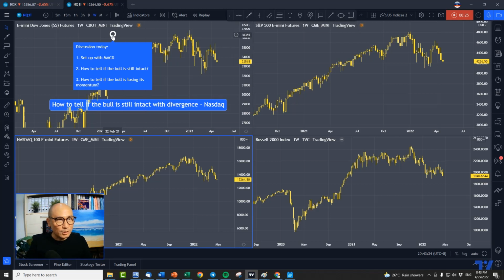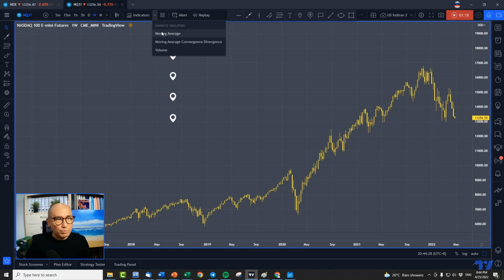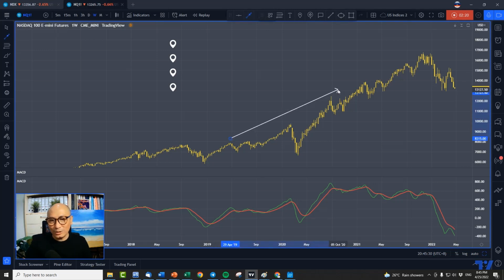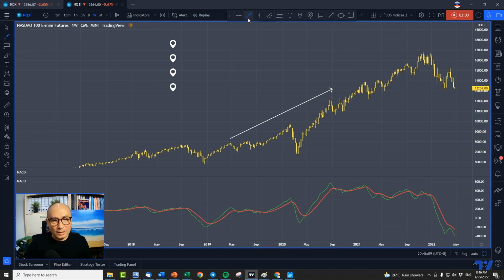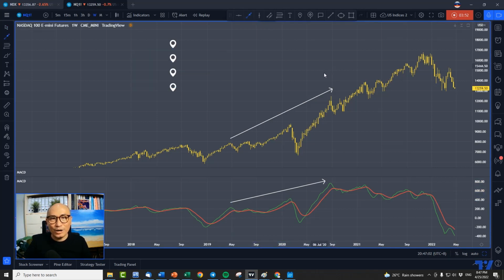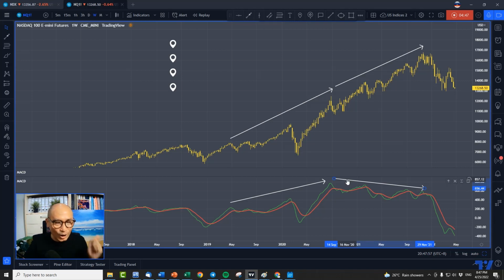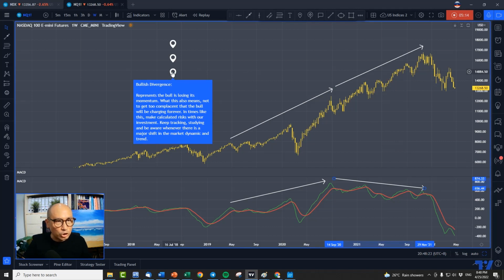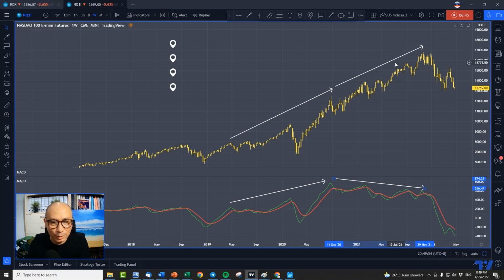How to tell if the bull is still intact with divergence - Nasdaq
How Follow or like our Facebook Page for daily market insight and opportunity:

Timecodes
0:00 - Introduction
0:39 - Disclaimer and mission
0:59 - Set up with MACD
1:30 - How to tell if the bull is still intact?
3:35 - How to tell if the bull is losing its momentum?
7:29 - Coming videos
7:59 - Connect with Kon How

Bullish Divergence:
Represents the bull is losing its momentum. What this also means, not to get too complacent that the bull will be charging forever. In times like this, make calculated risks with our investment. Keep tracking, studying and be aware whenever there is a major shift in the market dynamic and trend.

Coming videos:
• More example on divergence with examples on S&P, Dow Jones and Russell
• Applying divergence on shorter timeframe markets with the Micro Emini US Indices